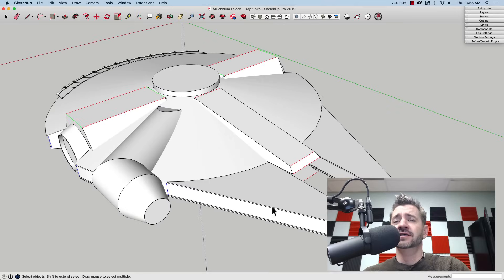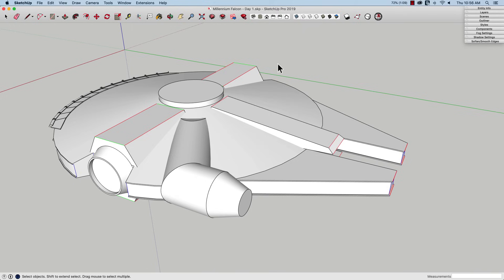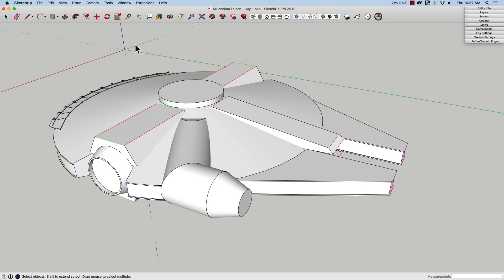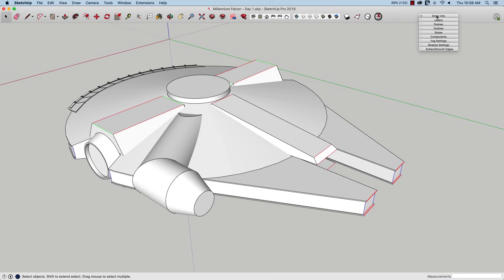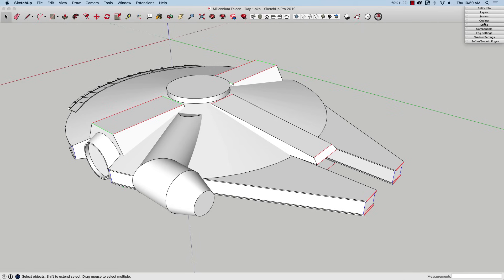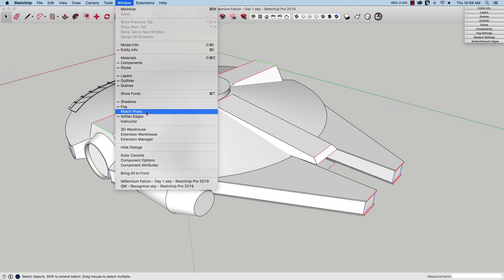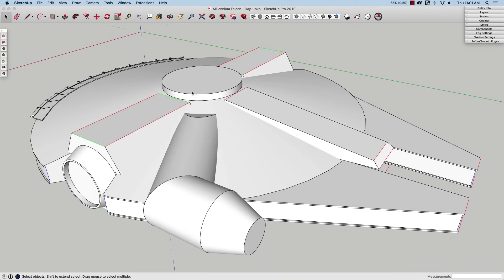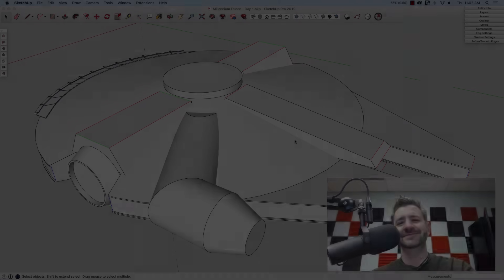Customizing your SketchUp Workspace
Toolbars and panels and icons, oh my! In this video, we talk about how to set up SketchUp set - in particular, how to customize your main screen to get the most out of it for your workflow.